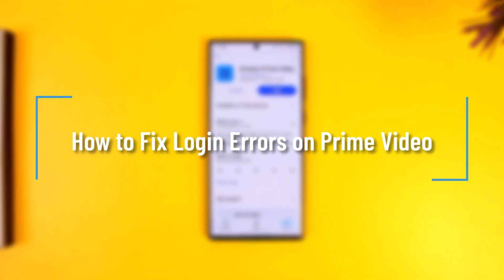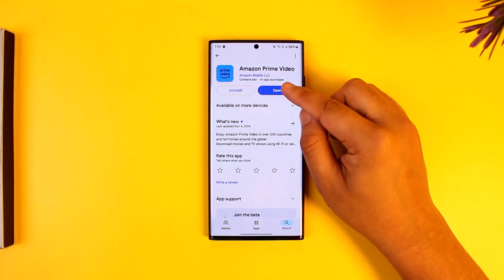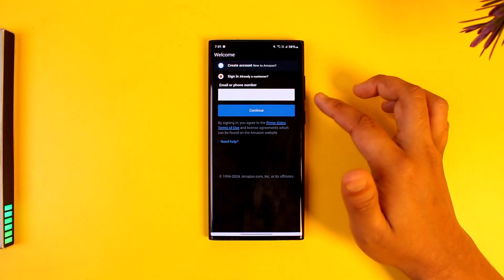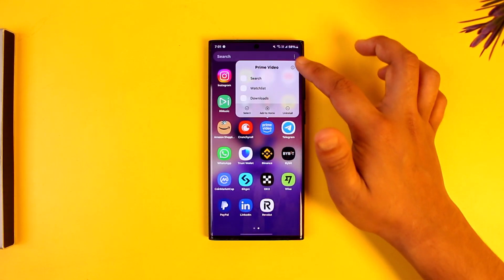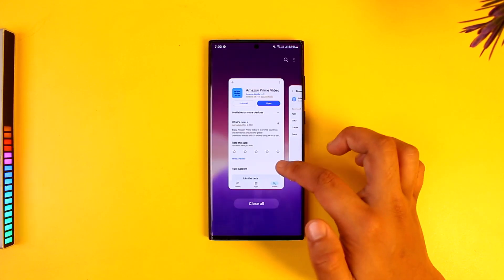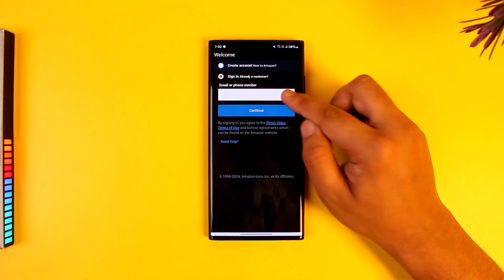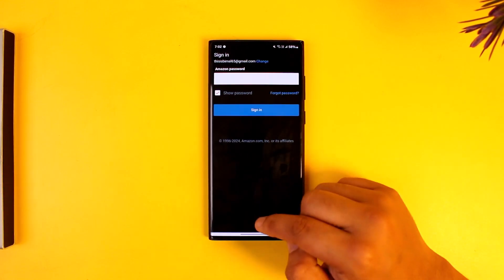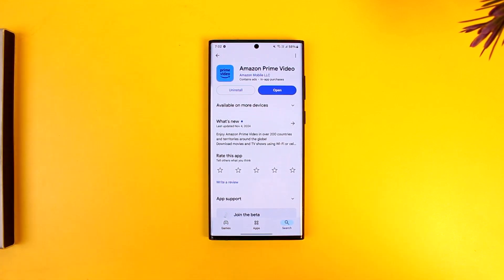How to Fix Login Errors on Prime Video !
In this video, learn how to resolve login errors on Amazon Prime Video with a series of simple troubleshooting steps. Whether the issue is due to network connectivity, app performance, or incorrect login credentials, this guide covers each potential fix. By following these instructions, you’ll be able to identify and resolve common login issues, restoring your access to Prime Video quickly.

The video starts by addressing network issues, suggesting that you try switching between Wi-Fi and cellular data to ensure a stable connection. If connectivity isn’t the problem, it may be due to accumulated cache data within the app, which can often be resolved by clearing the cache or app data. The final troubleshooting step is to double-check login details, as entering incorrect credentials is a common cause of login errors.

Timestamps:

0:00 Introduction
0:02 Identifying Common Login Issues
0:04 Checking Network Connection (Wi-Fi or Data)
0:16 Switching Between Wi-Fi and Mobile Data
0:25 Troubleshooting the App Itself
0:30 Accessing the App Info Settings
0:33 Clearing Cache and Data for Prime Video
0:39 Reopening the App and Retrying Login
0:42 Verifying Login Credentials (Email or Phone)
0:50 Entering Password Correctly
0:57 Using “Forgot Password” to Reset Credentials
1:02 Conclusion and Summary of Fixes

This tutorial provides a comprehensive approach to troubleshooting login issues with the Prime Video app. By addressing network, app, and credential issues, you’ll be well-equipped to solve most login errors and get back to streaming. If you’re still experiencing issues after following these steps, consider reaching out to Prime Video support for further assistance.